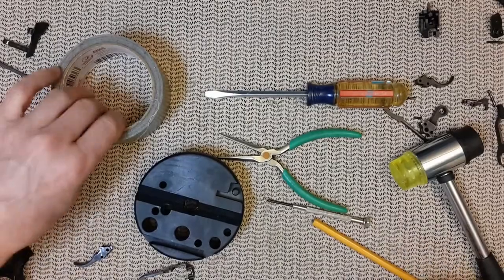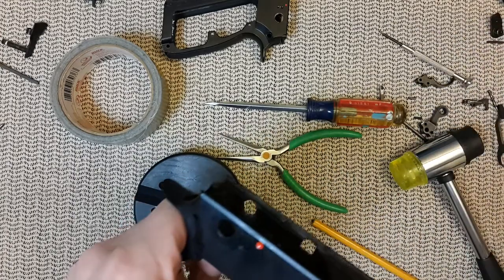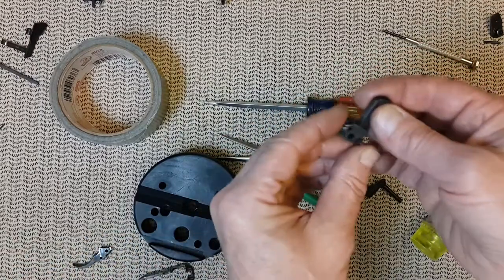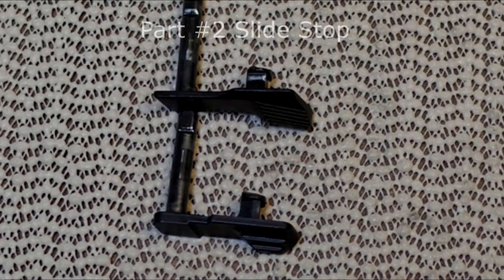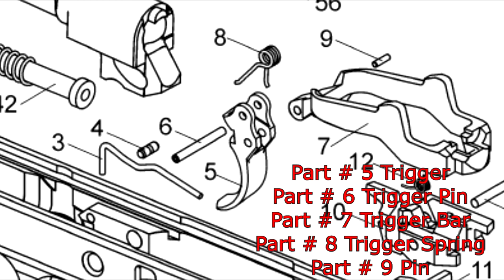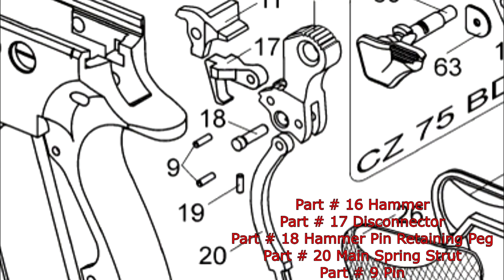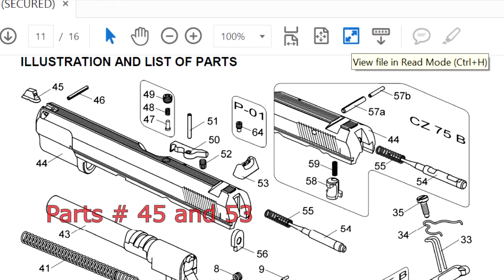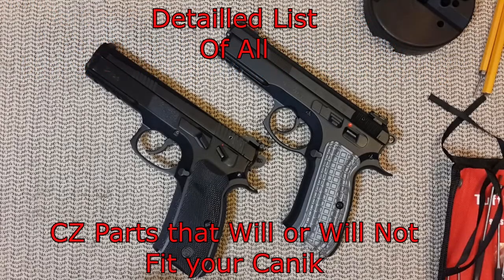Detailled List of all CZ Parts that Will or Will Not Fit your Canik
CORRECTION: ROLL PIN #57 OEM WILL NOT WORK BUT AFTERMARKET ROLL PIN WITH THE SPLIT IN THE MIDDLE WILL WORK FINE. THE ROLL PIN SIZE IS 1/8TH.

G10 Grips

CZ SIGHTS --- CZ SIGHTS --- CZ SIGHTS --- CZ SIGHTS

LPA Adjustable Rear Sight

HIVIZ CZLW01 CZ Front

SE 73810DF 4-Inch Diamond Needle Files, 10-Piece